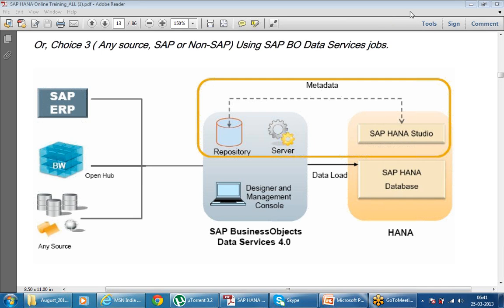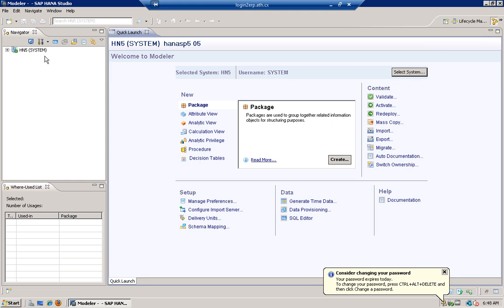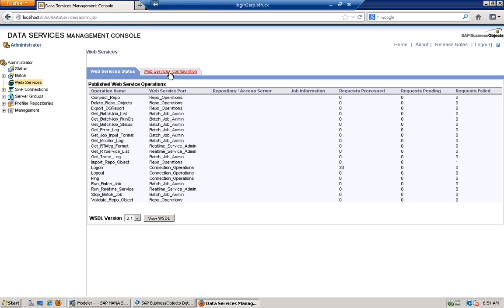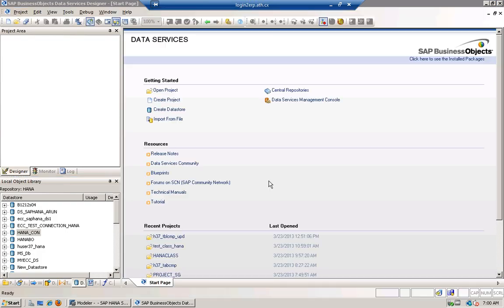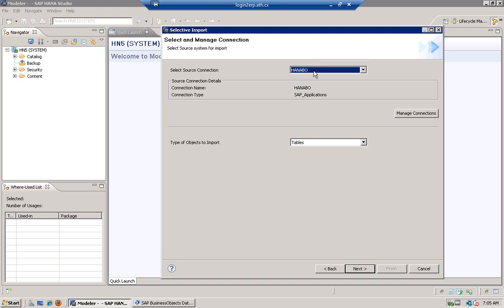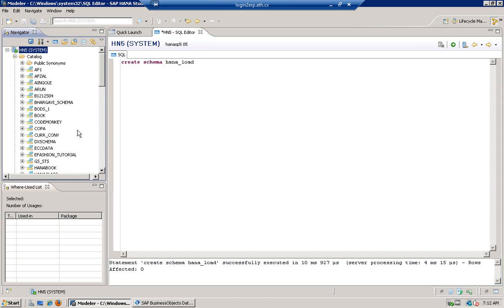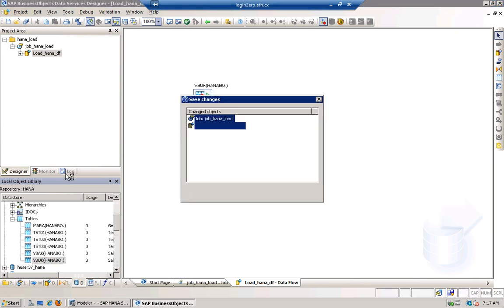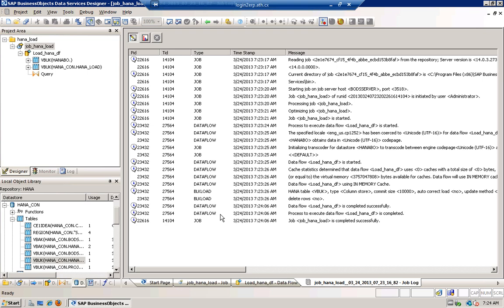SAP HANA Training Videos | SAP HANA Class 3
Learn Sap HANA online from experts..